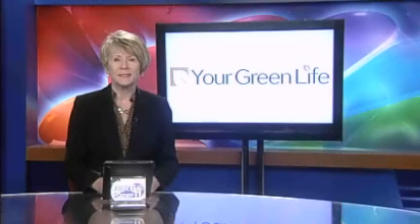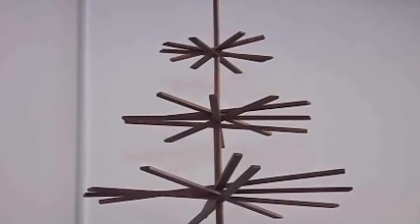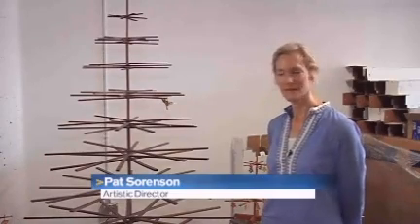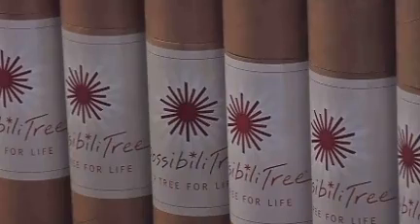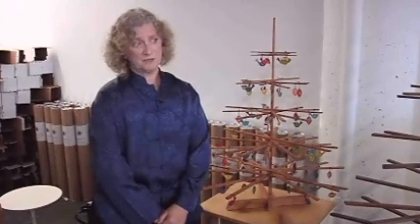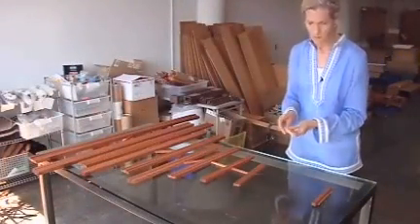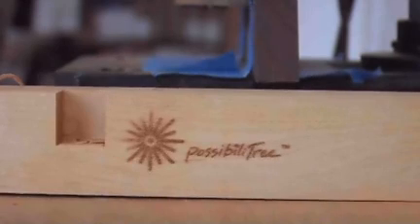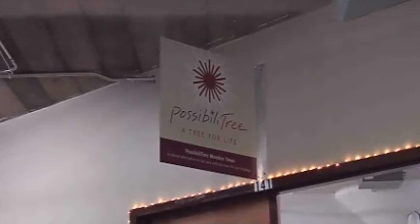Possibilitree - KBJR TV, Duluth - September 10, 2014